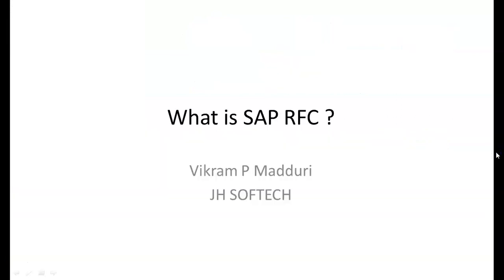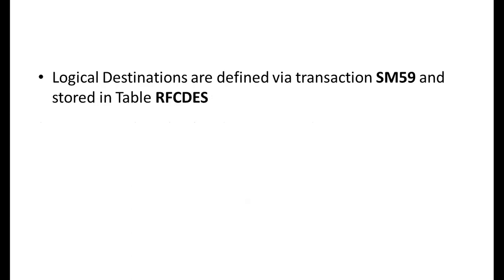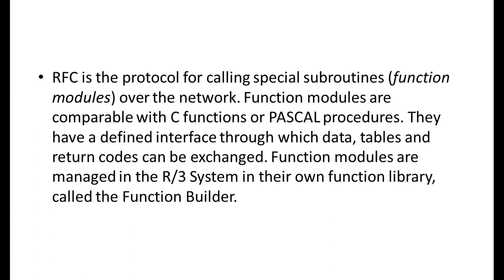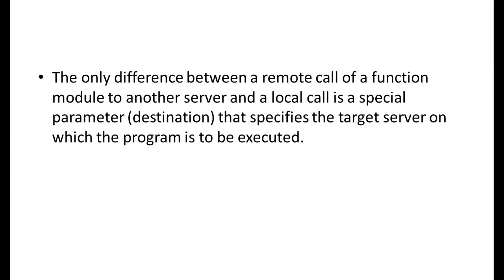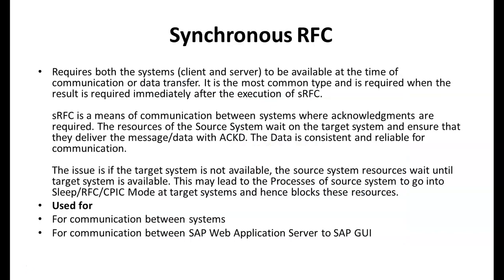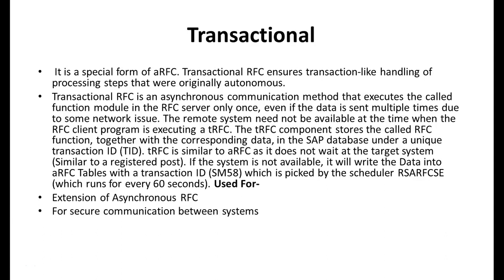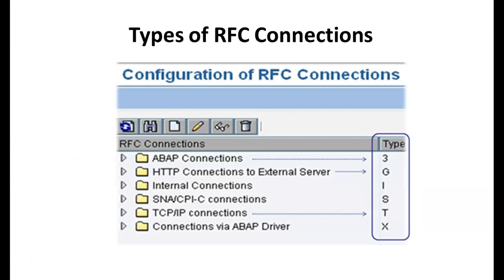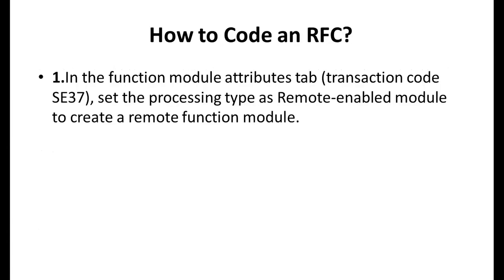SAP RFC Part 1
Intro about SAP RFC Part 1